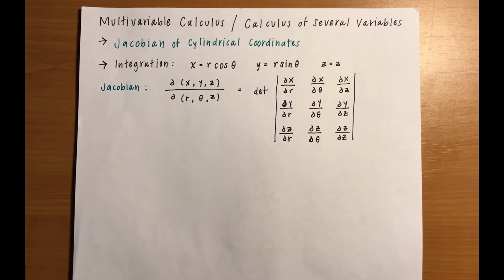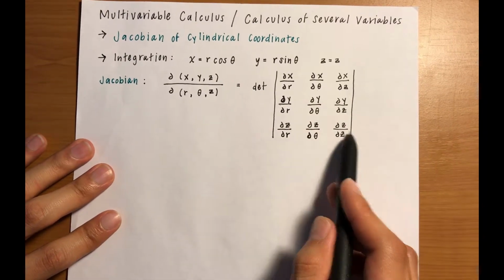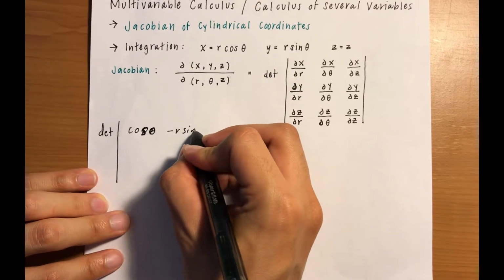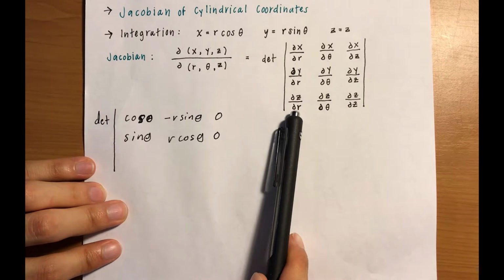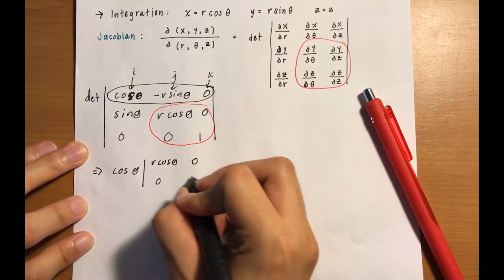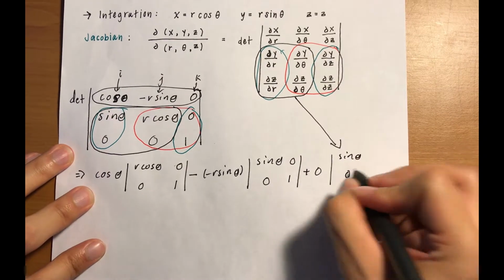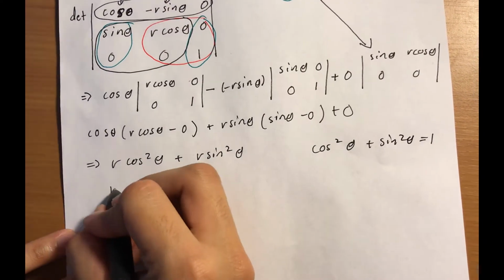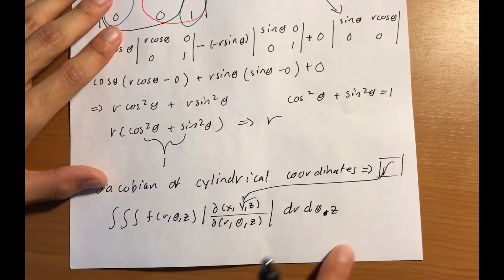Jacobian of Cylindrical Coordinates